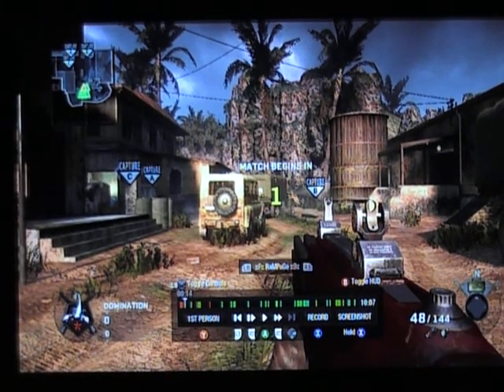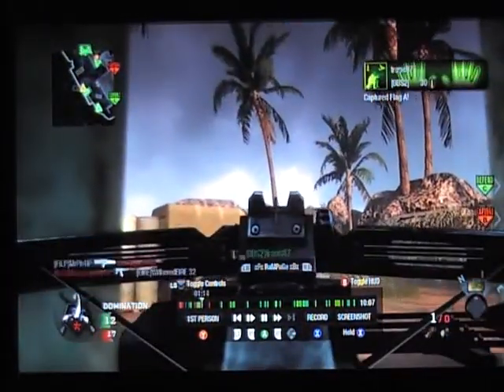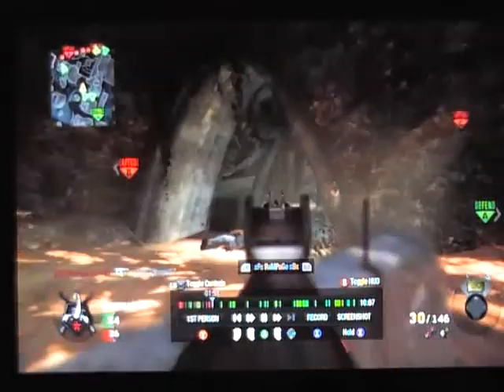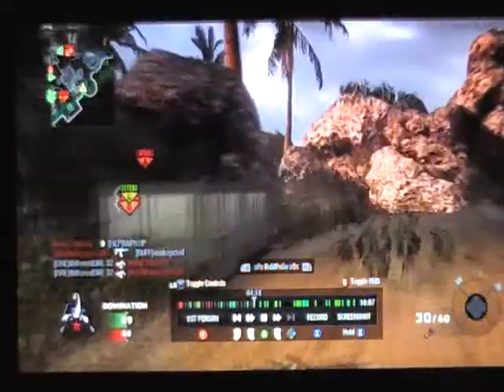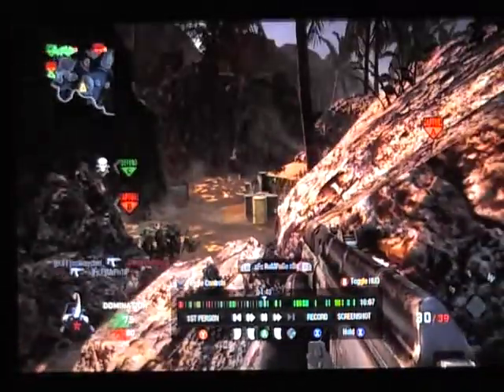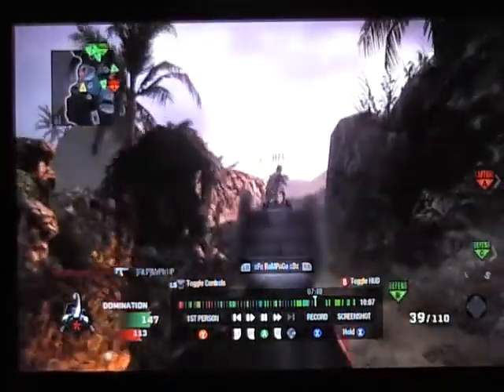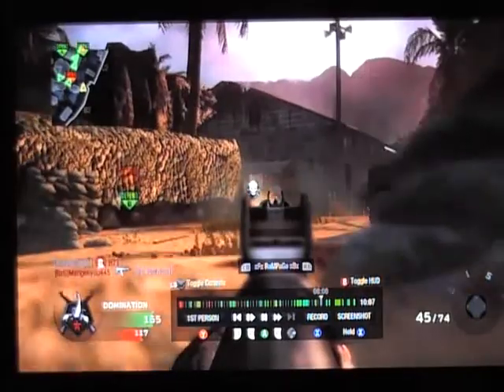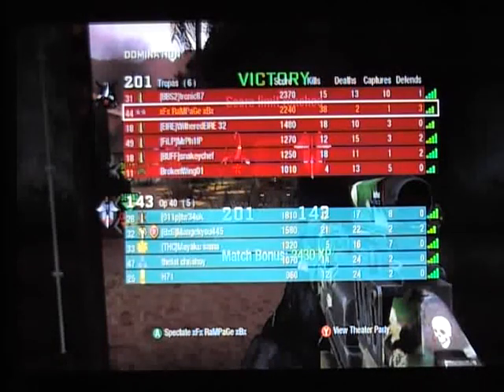Black Ops | xFx RaMPaGe xBx Domination on Crisis (Gameplay Commentary)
A decent game i just played with a fast pace 28 killstreak